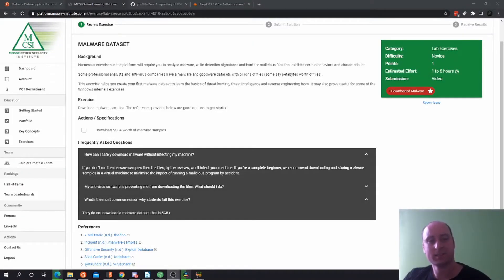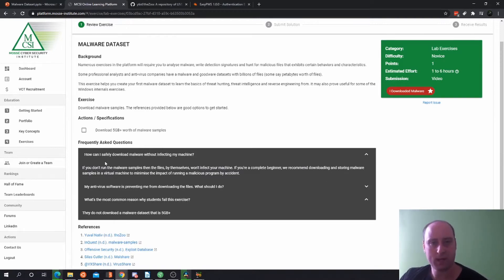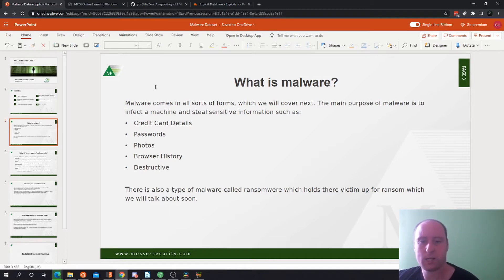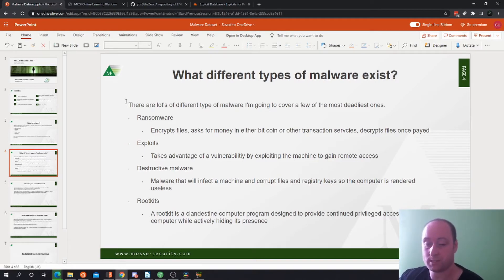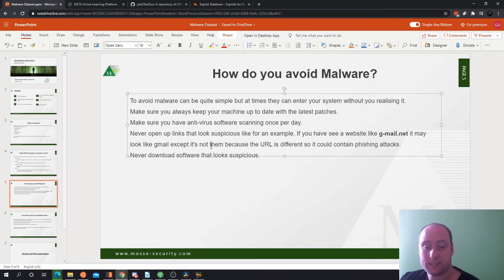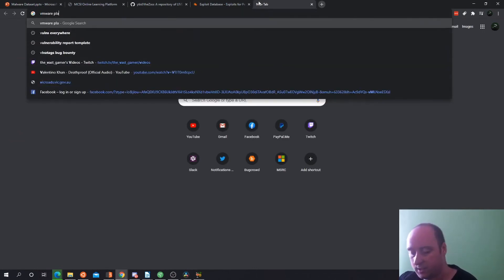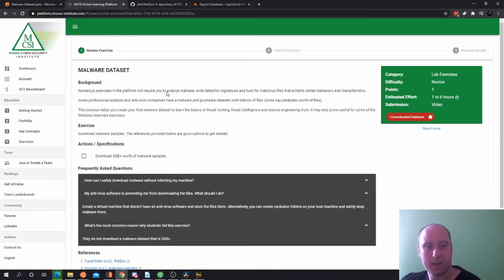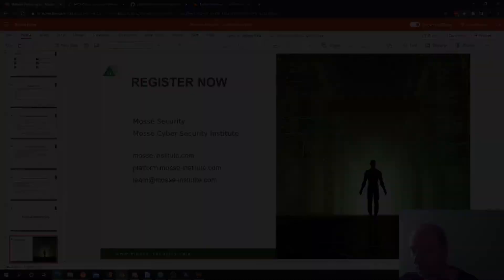Lab Setup: Malware Dataset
MCSI's Online Learning Platform provides uniquely designed exercises for you to acquire in-depth domain specialist knowledge to achieve highly-regarded industry certifications that stand to advance your career.

Malware is a type of software that is designed to damage or disable computers and computer systems. Malware is often used to steal personal information, hijack computer systems, or launch attacks on other computers or networks. Malware can be spread through email attachments, websites, or infected files.

A malware dataset is a collection of malware samples that have been carefully labeled with information about what specific features of the malware samples are. The goal of creating a malware dataset is to provide a large and representative set of data that can be used to train machine learning models to accurately detect and classify malware.

If you are interested in improving your education and advancing your career in the cyber security industry, why not take a look at our Bootcamps, certifications, and career pathways blog: